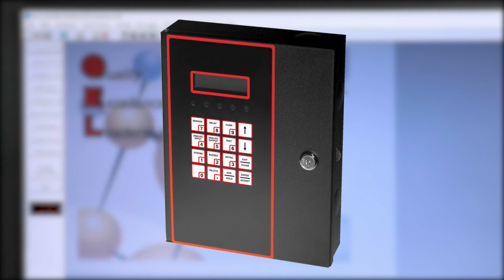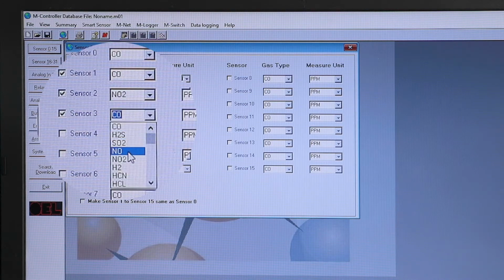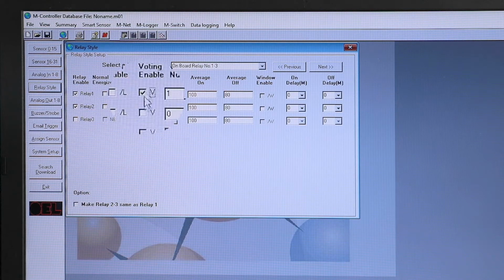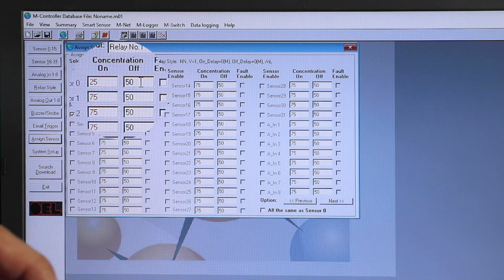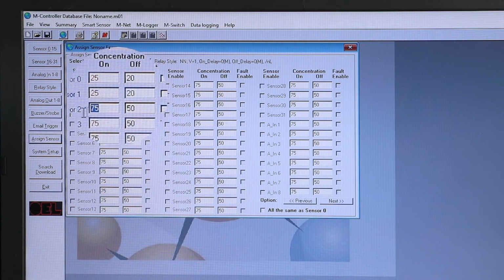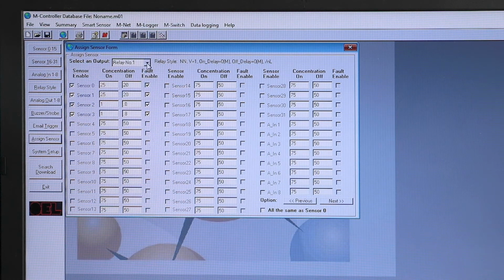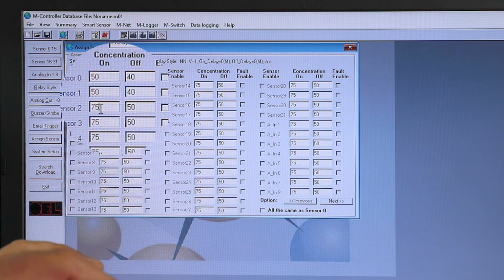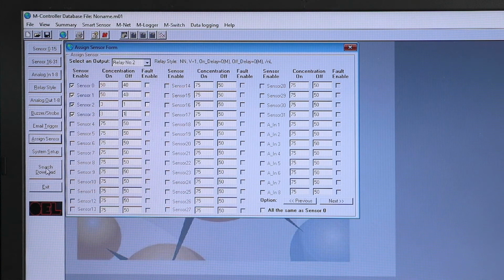Configuring the ACI M-Controller